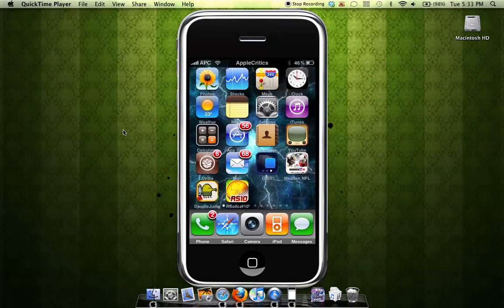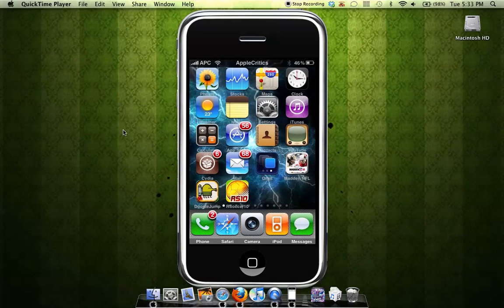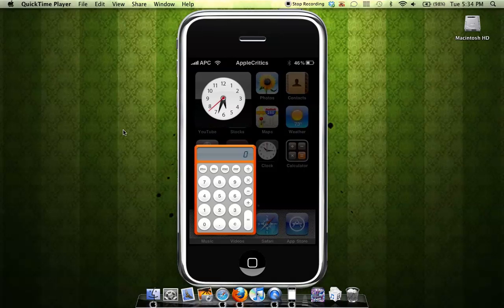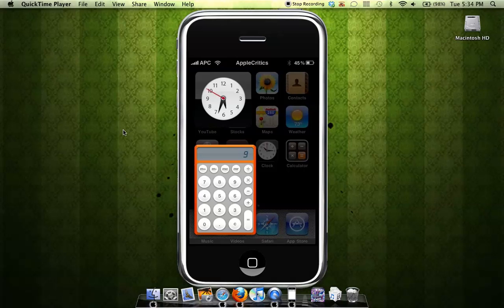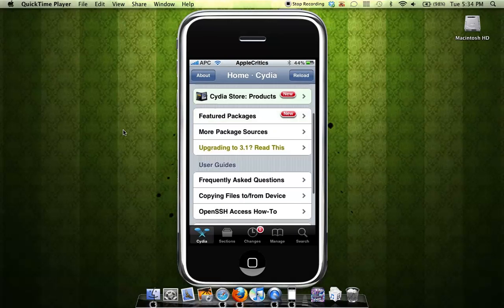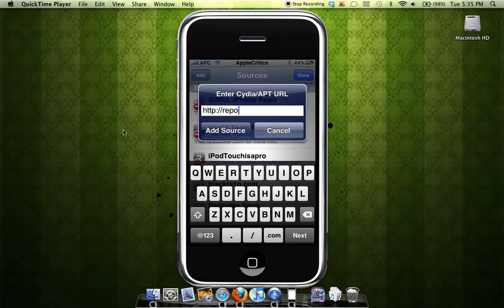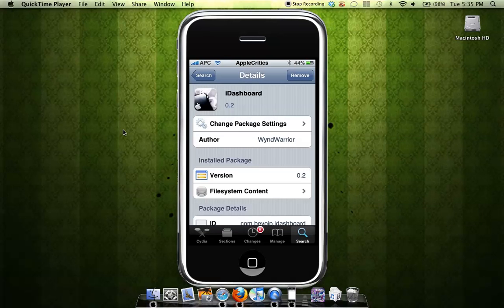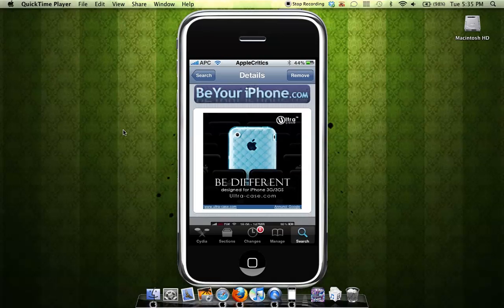How to Get Dashboard for iPhone / iPod Touch (iDashboard)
2. Go to winterboard and enable DashBoard
3. Go to Setting-General-Home-Dash Board
4. =D double click the homebutton to enable it